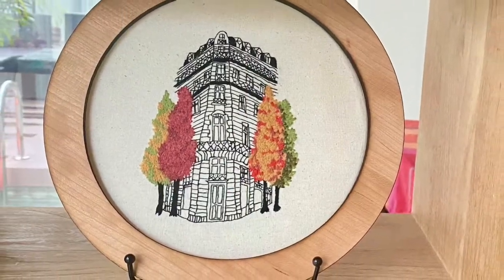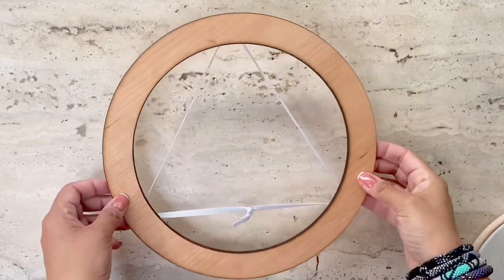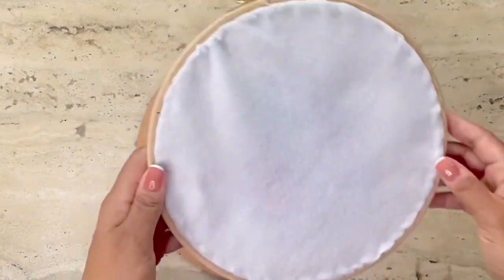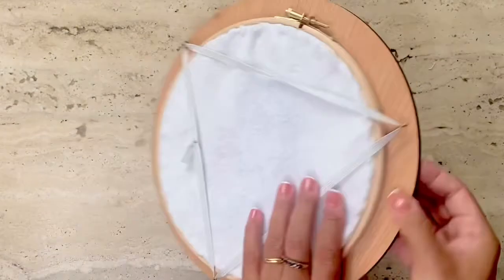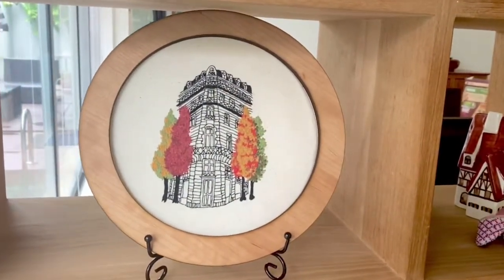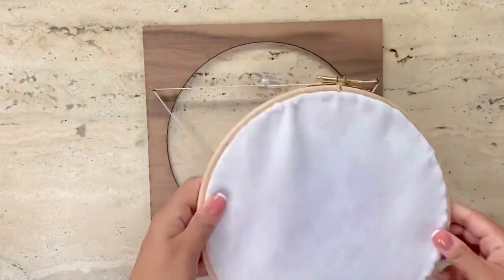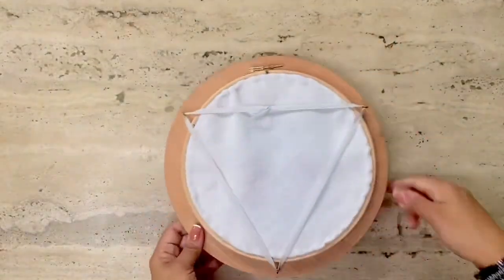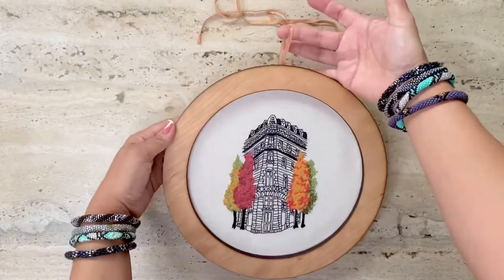Contemporary & Nifty Wooden Embroidery Hoop Display Frames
embroideryhoopframes embroiderydisplay woodenembroideryframes. My embroidery Supplies N Stuff Series provides reviews of products and installation instructions where applicable of items I buy and use for my projects, which I hope will be useful to you. None of the items I review are promotions of any kind.

Correction: it’s a Cherry wood hoop and not chestnut.